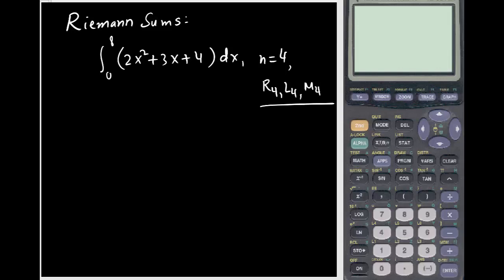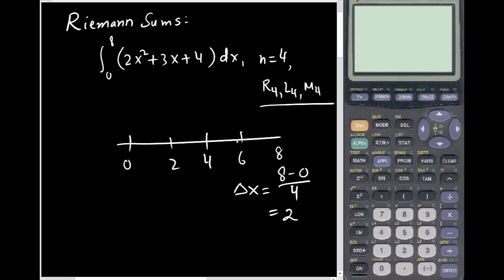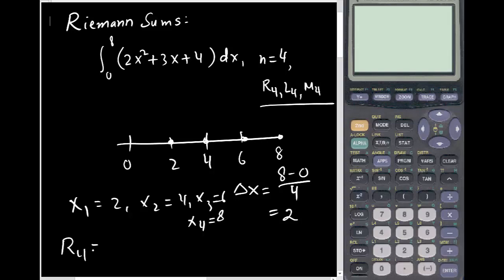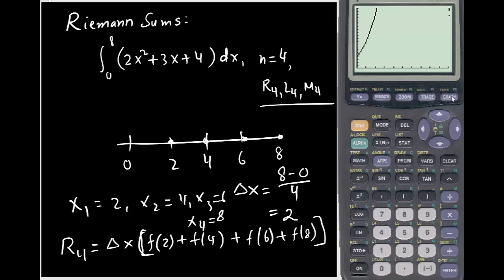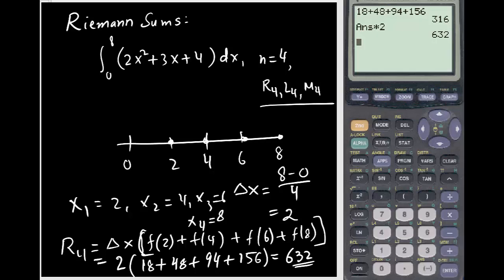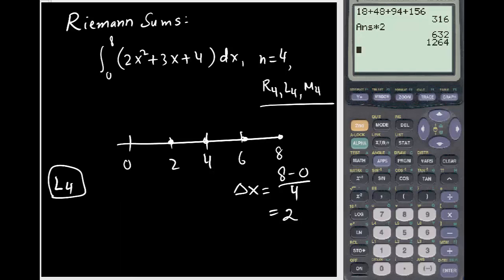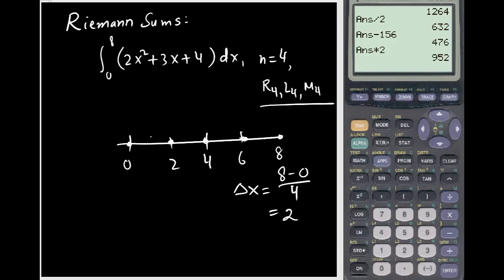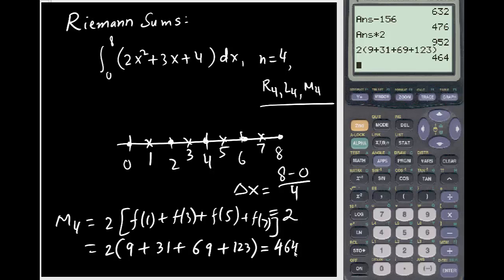Riemann Sum Part 1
In this video, we will learn the basic ideas of Riemann sums to approximate definite integral.